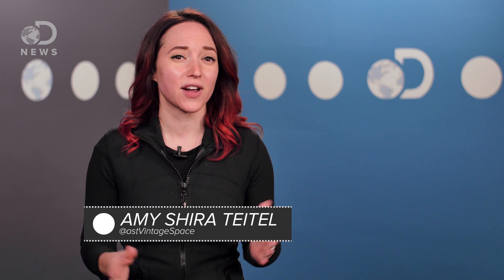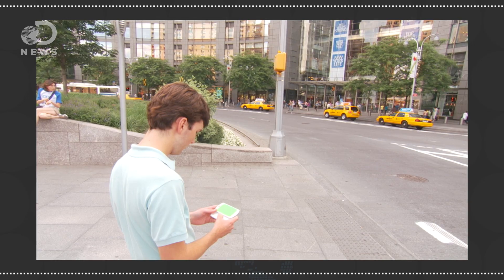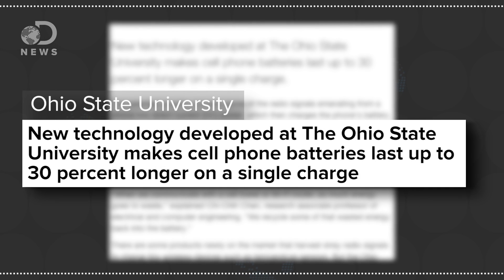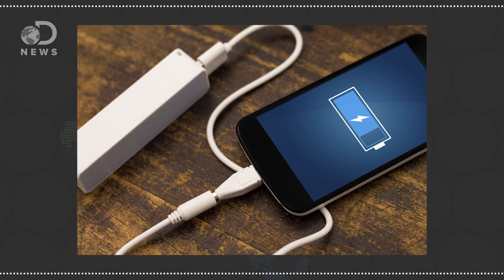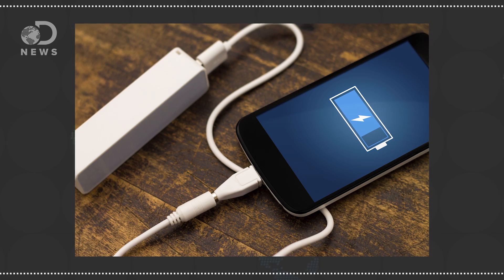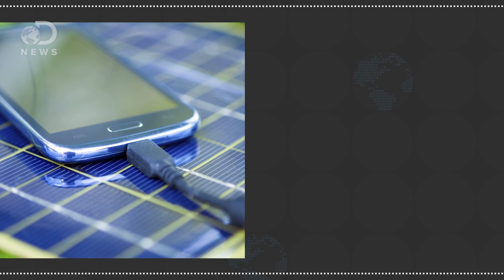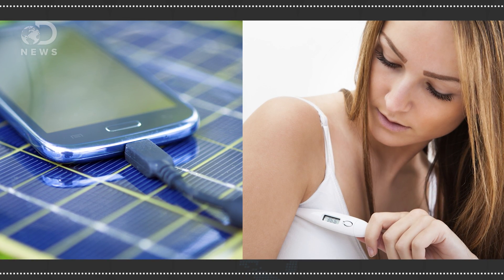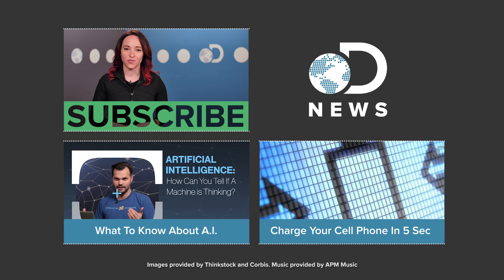A Weird New Way To Extend Your Phone Battery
Don’t you hate it when your cell phone battery dies? Well, scientists are trying to make sure it never happens again!

10 Breakthroughs That Will Greatly Improve Phone Batteries
“There’s nothing worse than seeing your phone’s battery percentage meter drop below 20 percent, and it usually only happens when you need it most.”

Keeping cell phone charged by recycling wasted energy back to battery
“New technology makes cell phone batteries last up to 30 percent longer on a single charge. The patented circuitry converts some of the radio signals emanating from a phone into direct current (DC) power, which then charges the phone's battery.”